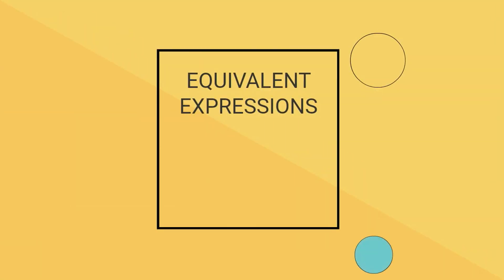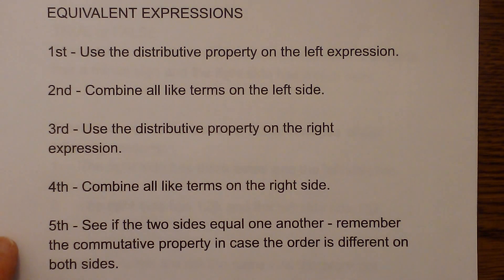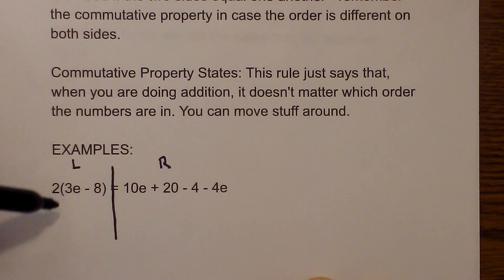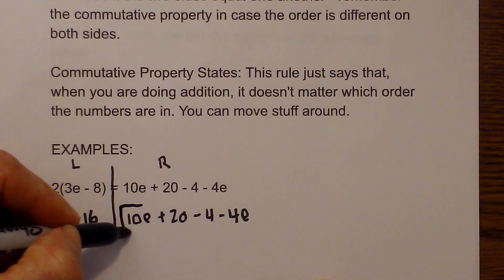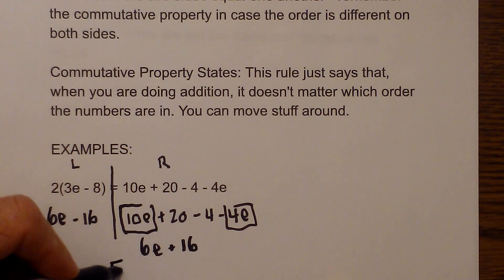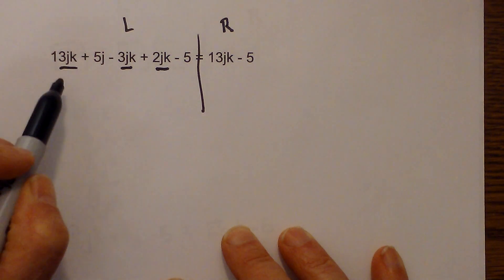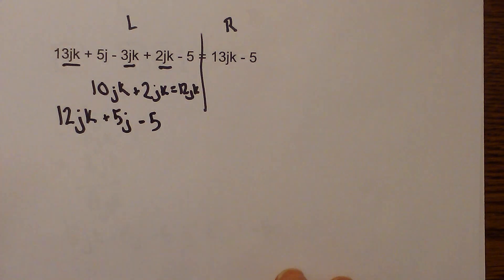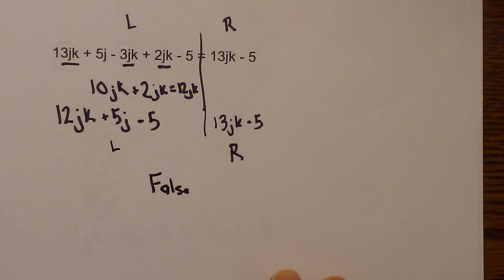Equivalent Expressions Math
Equivalent expressions examples
Follow these rules to determine if two expressions are equal
1st - Use the distributive property on the left expression.

2nd - Combine all like terms on the left side.

3rd - Use the distributive property on the right
expression.

4th - Combine all like terms on the right side.

5th - See if the two sides equal one another - remember
the commutative property in case the order is different on
both sides.

Commutative Property States: This rule just says that, when you are doing addition, it doesn't matter which order the numbers are in. You can move stuff around.

Resources Equivalent Expressions
Equivalent expressions-Khan Academy